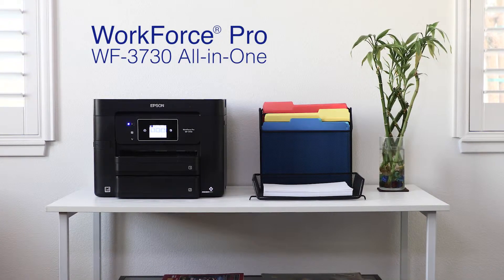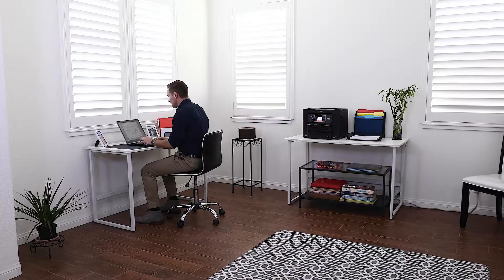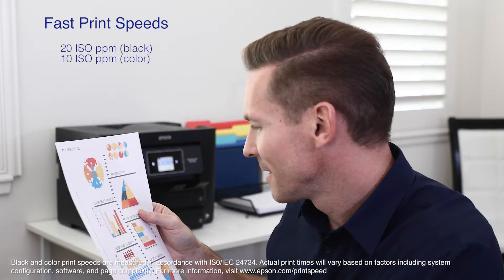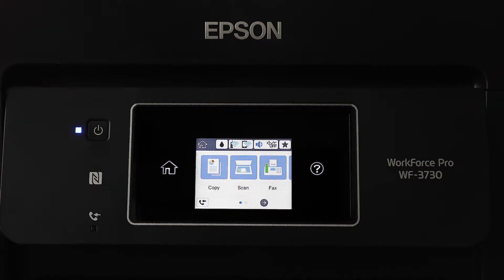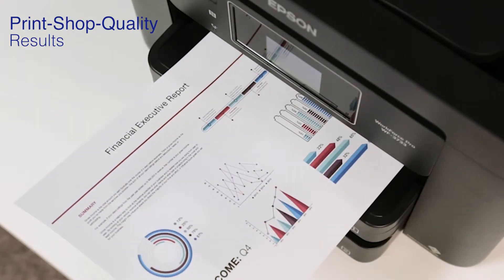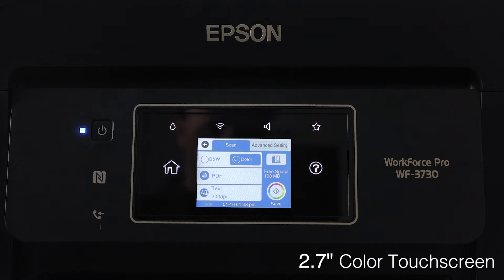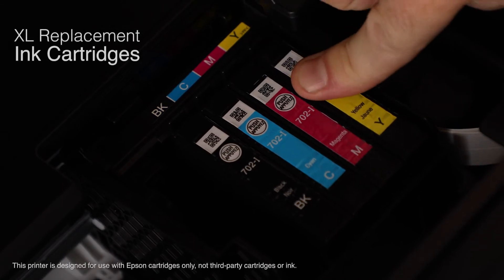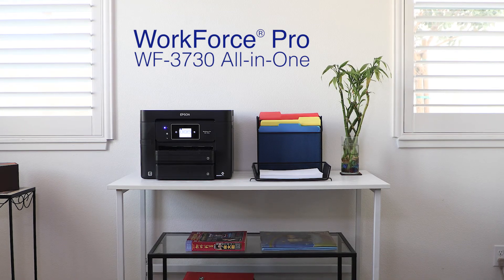WorkForce Pro WF-3730 All-in-One Printer | Product Tour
The compact, fast WorkForce Pro WF-3730 All-in-One Printer combines powerful performance and versatility all in one space-saving design. Improve your productivity with increased paper capacity and enjoy print-shop-quality graphics and laser-sharp text.